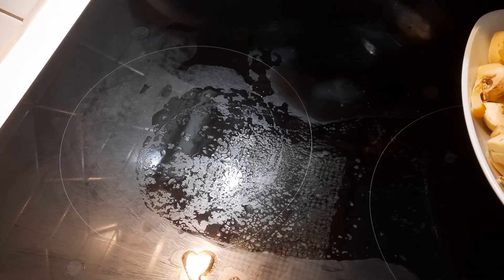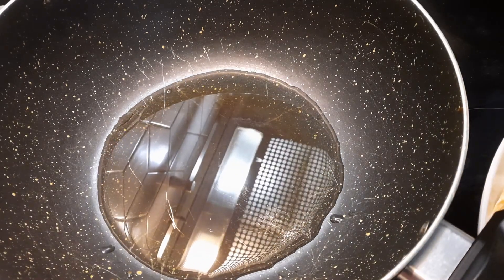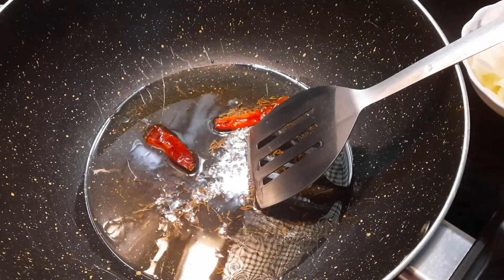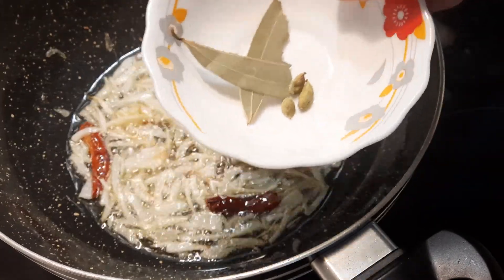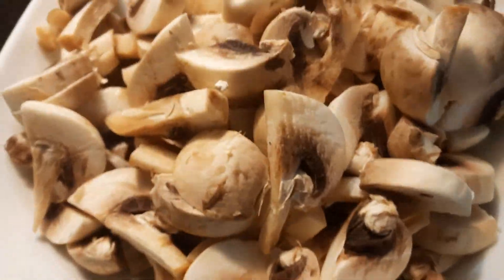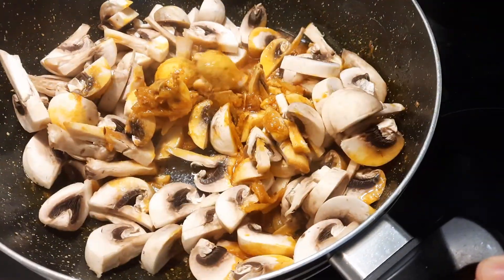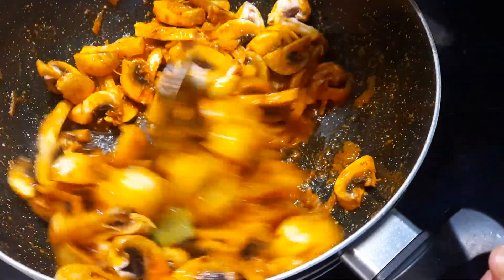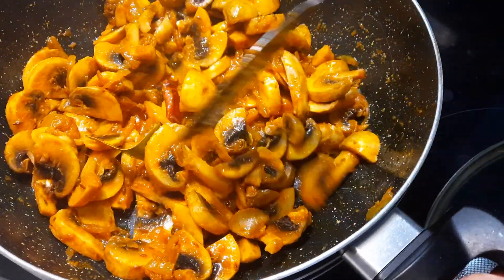How to cook Mushroom curry. yummy mushroom curry recipe/ vegetarian curry recipe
in this video you will find how to cook mushroom curry and if you like my recipe then watch this video.

In this video you will find how to cook mushroom curry at home. yummy curry recipe.